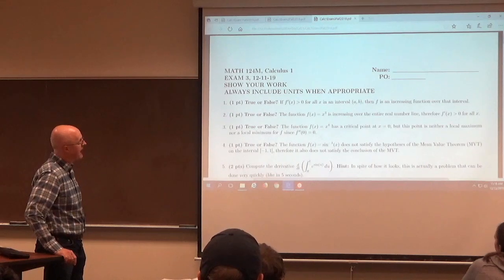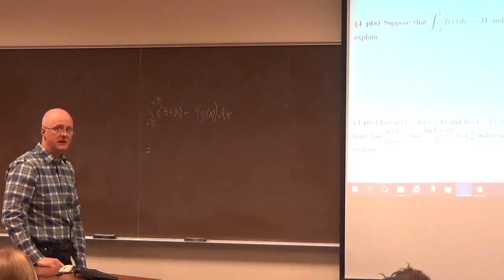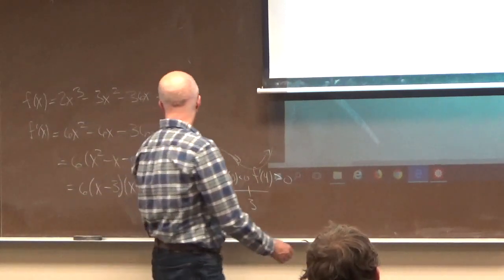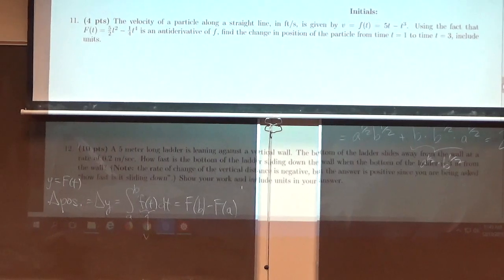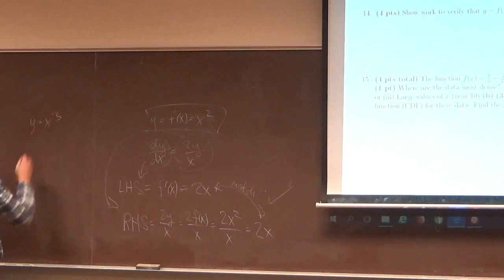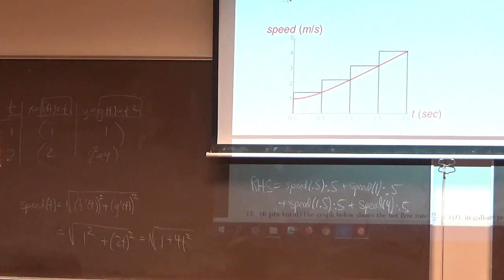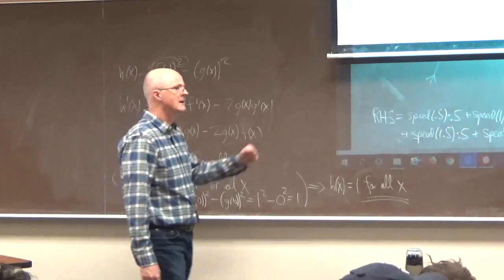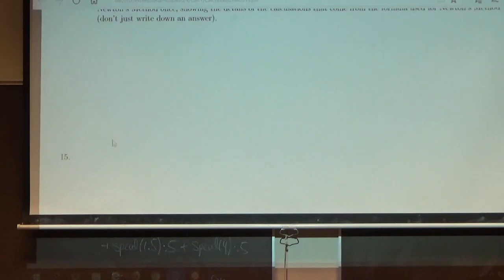Calculus 1, Lecture 35: Derivatives & Integrals Final Exam Review Problems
Calculus 1, Lecture 35. Final Exam Review.

(0:00) Mostly we'll go through Exam 3 problems (Main Topics: Optimization and Integration).
(1:25) Start going through Exam 3 problems, starting with multiple choice questions related to theorems and optimization.
(6:20) Fundamental Theorem of Calculus question.
(9:54) Linearity property of integrals.
(15:12) L'Hopital's Rule problem for a 0/0 indeterminate form.
(17:38) Optimization question: find the local extreme points, confirm with the First Derivative Test, with the Second Derivative Test, and then find the local extreme values (local max and local min values).
(21:10) Determine how a critical point and minimum value depend on parameters and confirm with the second derivative.
(26:25) Find the change in position with the Fundamental Theorem of Calculus when you know the velocity (the position function is also given).
(29:50) Related rates problem (sliding ladder).
(33:58) Minimize the surface area of a cylinder of fixed volume.
(36:10) Verify that a function solves a differential equation (or not).
(38:43) Decide where data are more dense based on a density function (DF) and then determine a cumulative percent with a cumulative distribution function (CDF).
(42:41) Graph a parametric curve (based on parametric equations), find the speed function, and estimate the distance traveled (with technology or with a right-hand Riemann sum).
(48:13) Given the graph of a flow rate, which is both positive and negative, and with areas labeled, us the Fundamental Theorem of Calculus to find the change in volume and the final volume.
(52:34) Prove that a function is constant using the Constant Function Theorem (and also given assumptions about two other related functions).
(56:13) Quick overview of Exams 1 and 2, including problems about the limit definition of the derivative.